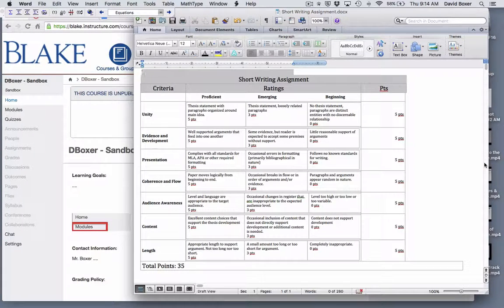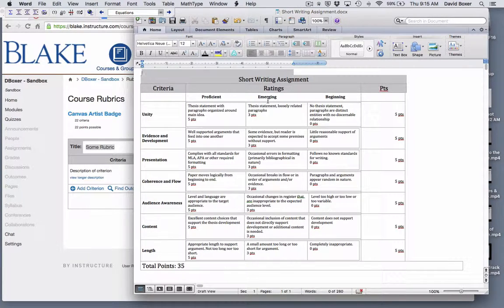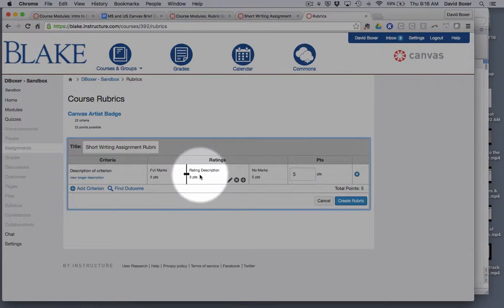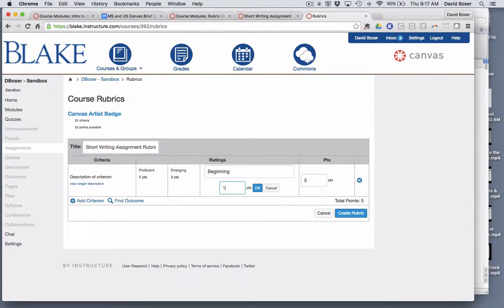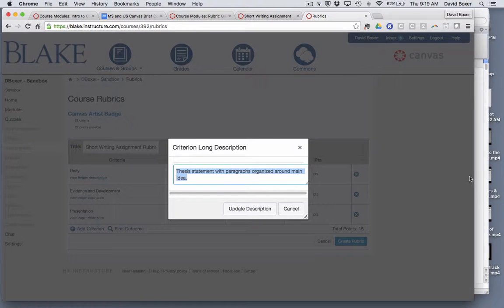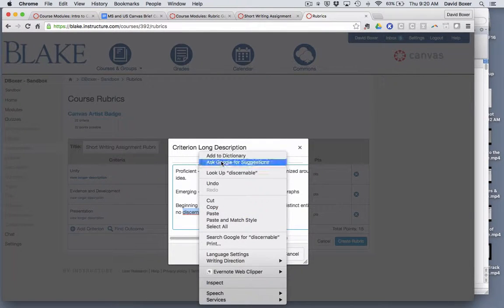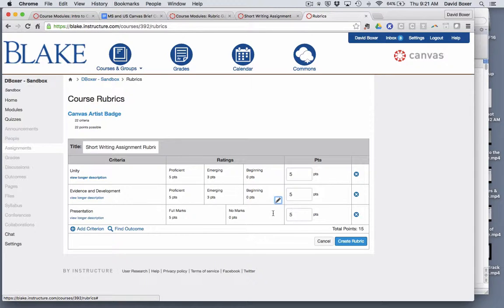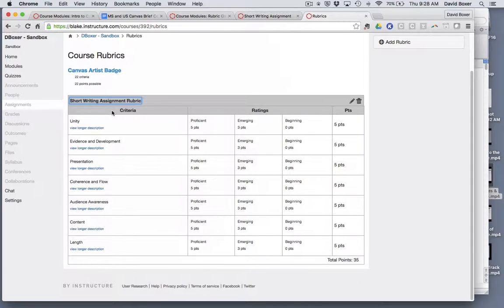Creating a Rubric in Canvas